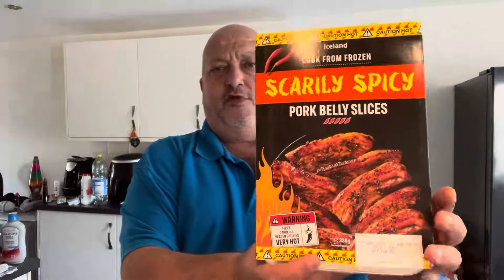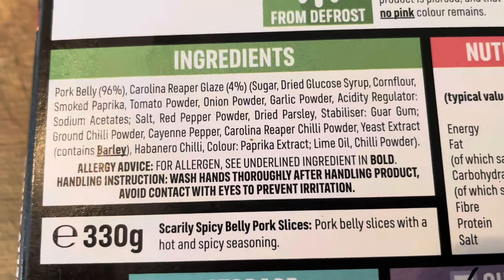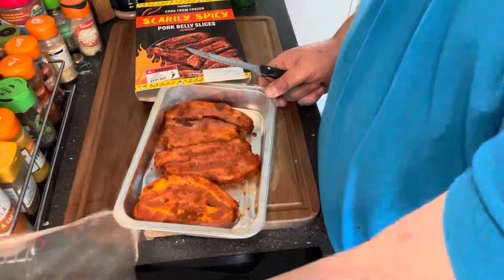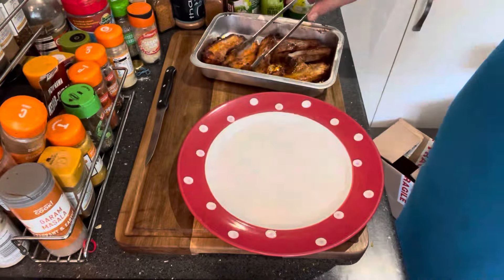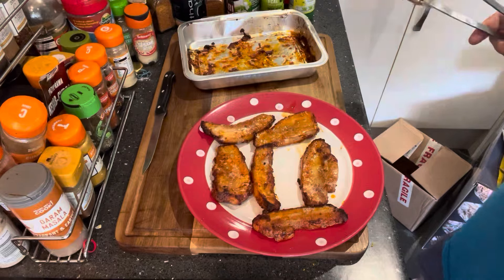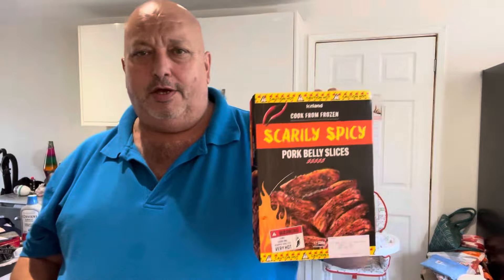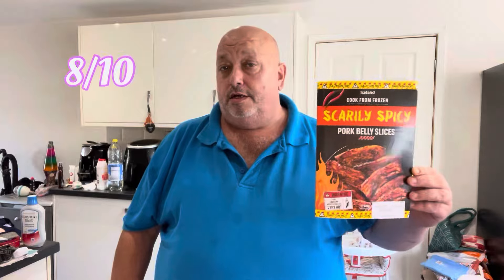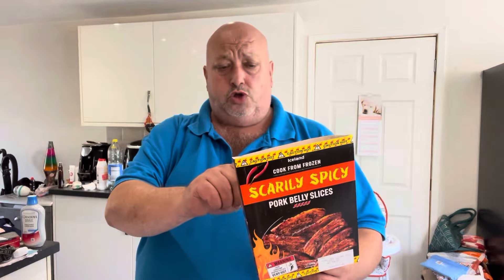Are these really that HOT?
Found these in Iceland £4 per pack, i think they are new, anyway had I nice flavour yeah they were fairly hot too be fair, on a heat scale i would personally give these a 5/10
But on a flavour scale i would give them a good 8/10